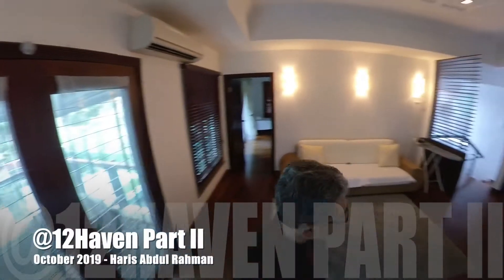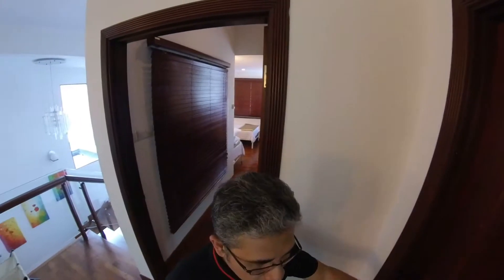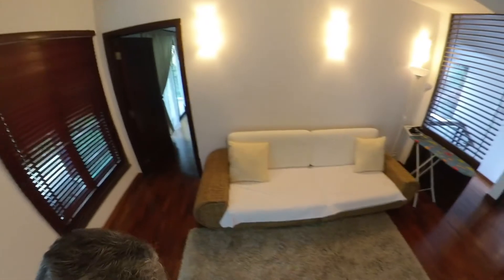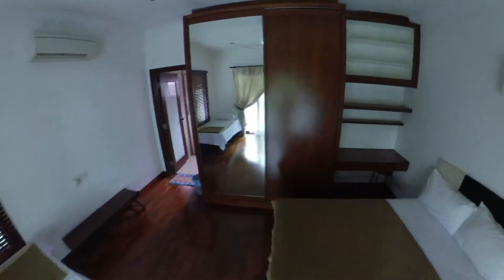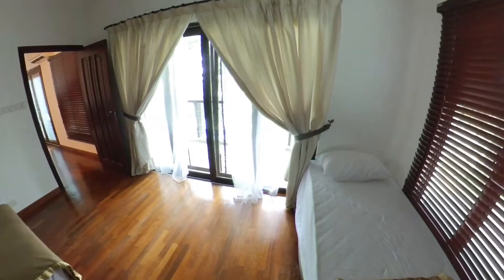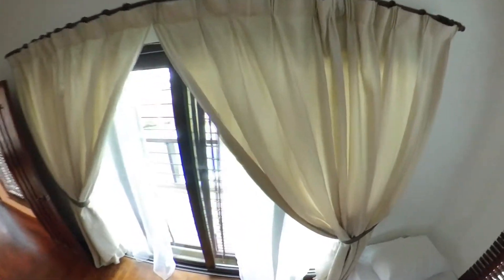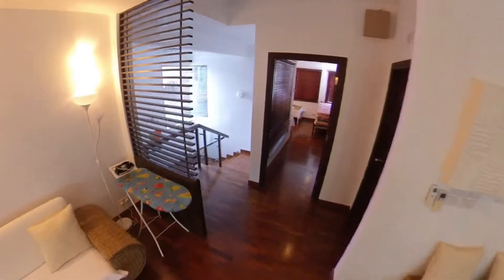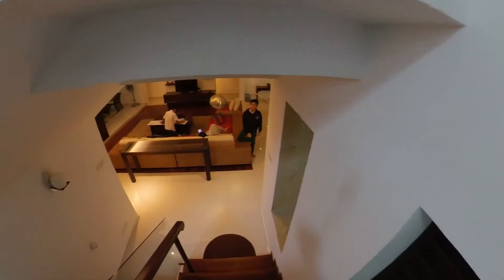191004 @12Haven Walkabout II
The second instalment of the video on @Haven, the bungalow we stayed recently, featuring the upper floor of the house